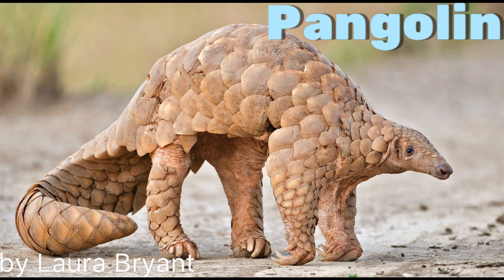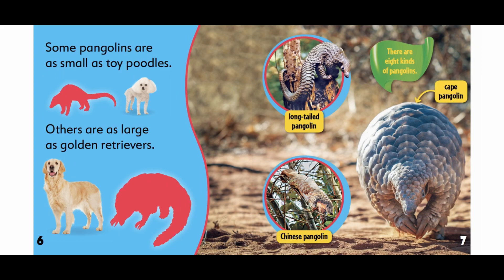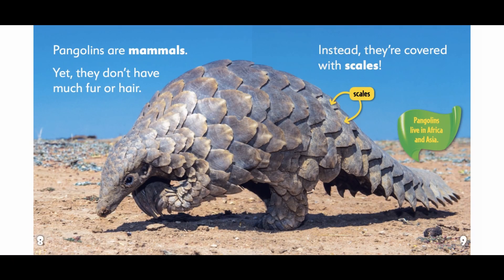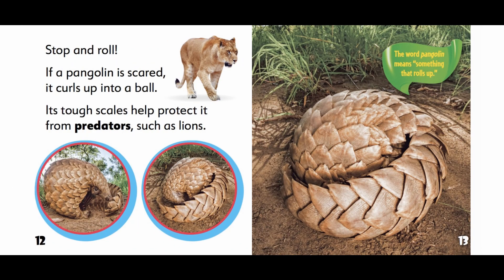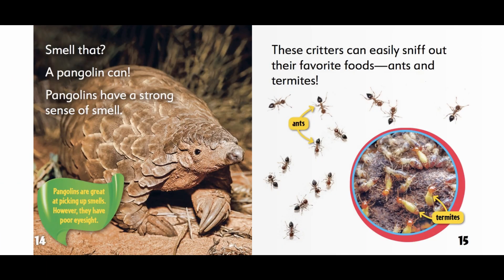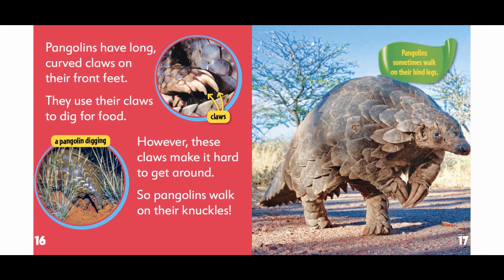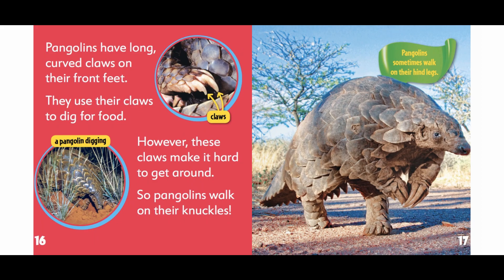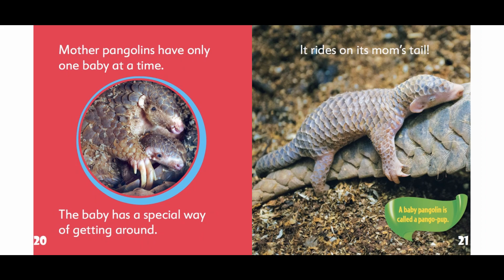Pangolin By Laura Bryant | Educational Books About Animals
What's that animal with a long, sticky tongue and hard scales? It's a pangolin! Learn how they snap up thousands of insects each day!